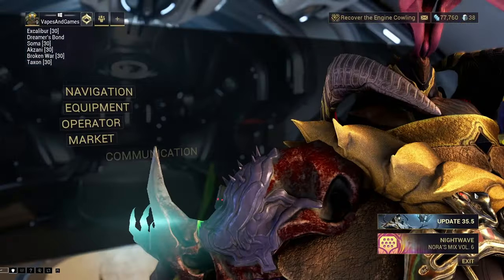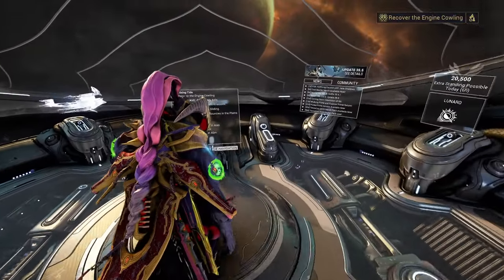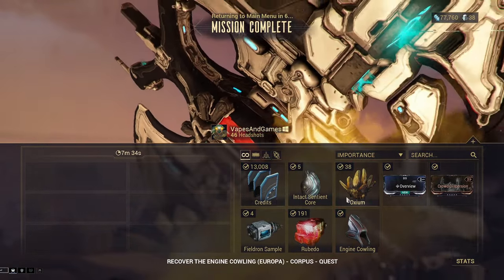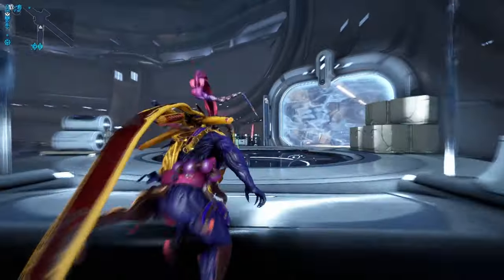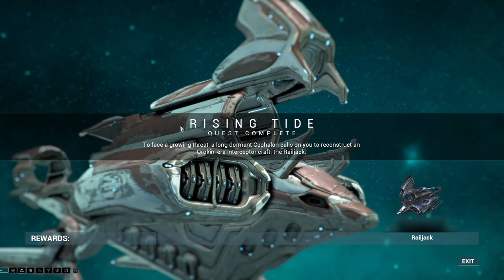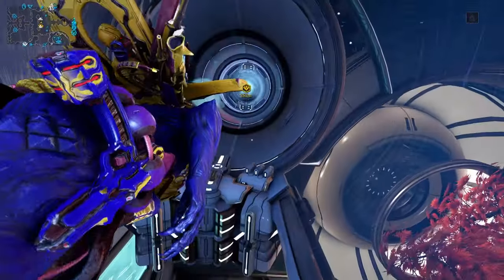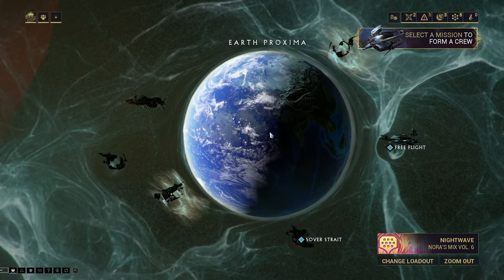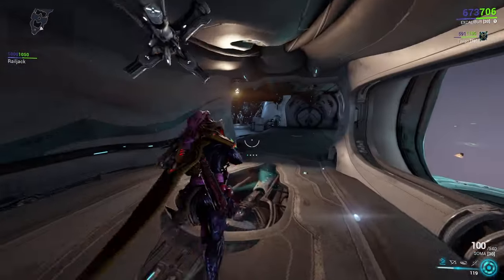Warframe - My New Player Journey, 2024:we have gone got our own rail jack !!! - Part 36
WARFRAME is a 2013 free-to-play science fiction cooperative third-person shooter video game both developed and published by Digital Extremes for Microsoft Windows, PlayStation 4 (for both free and plus membership users), Xbox One, Nintendo Switch, Xbox Series X/S, PlayStation 5, iOS, and was previously available within Gamers First Live and the Discord Store.
WARFRAME is set in a distant future where the solar system is dominated by the Grineer, an empire race of militarized clones; the Corpus, a mega-corporation merchant cult with advanced robotics and laser technology; and the infested, the name for a disease and its victims that devours all. The player takes the role of a Tenno, an ancient warrior created by the Orokin to battle a mysterious foe but left to slumber generations ago until woken by an entity called the Lotus for the sole purpose of reuniting the scattered, war-torn colonies throughout the system.

The players are always pitted against enemies in superior numbers. To this end, players have at their disposal a varied arsenal of weapons both archaic and modern, and most notably, their most powerful weapon—the titular Warframe, each of which has a particular set of abilities. Despite being primarily a shooter game, the gameplay has a definite focus on the synchronization of players' arsenal, allowing for limitless creativity in combat.

New players are encouraged to check out the official Quick Start Guide and the Codex in-game to gain preliminary knowledge of the game's mechanics.

Music from Free To Use
Force by Damtaro
Nothing by Damtaro
Forward by Damtaro
Chaos by Damtaro
Endless by Damtaro
Far Away by Damtaro
Space by Damtaro
Universe by Damtaro
Vision by Damtaro
Start by Damtaro
Whisper by Damtaro
Wonder by Damtaro